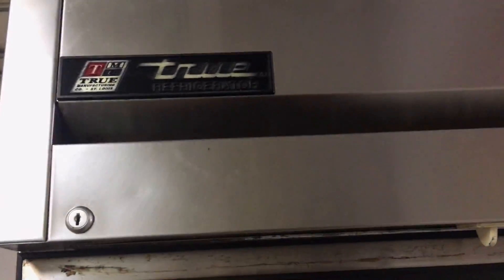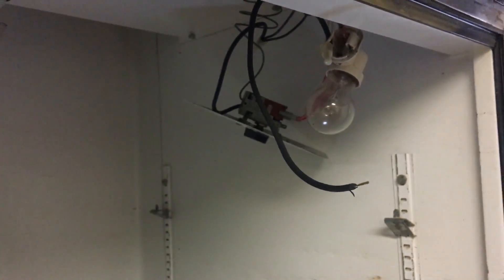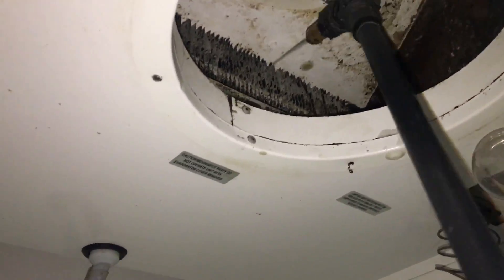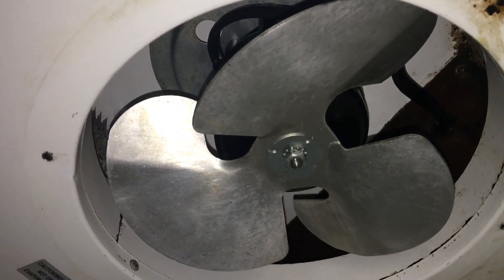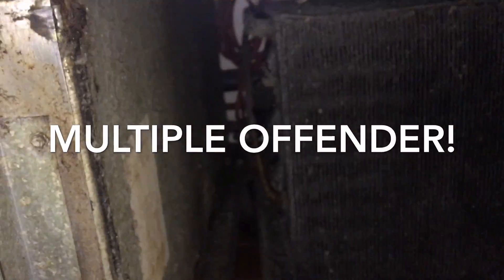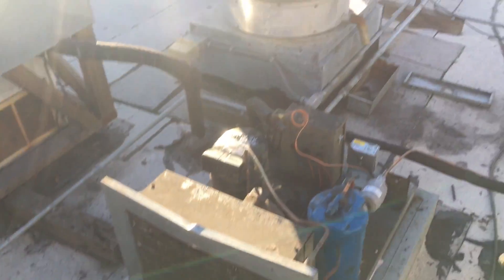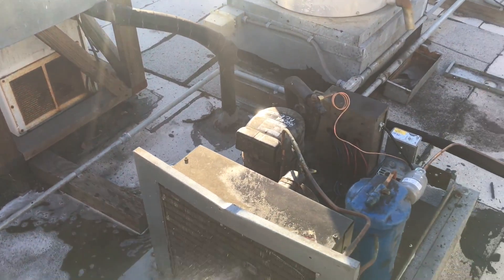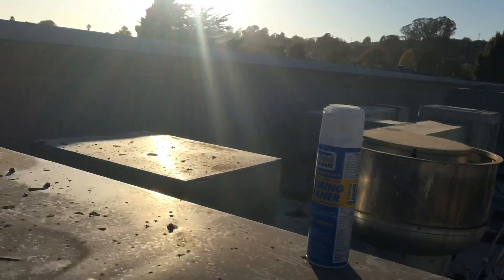How a refrigeration service call usually goes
What happens on a refer call